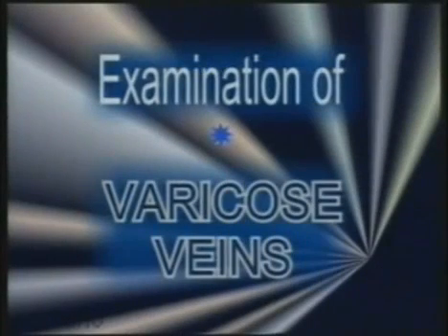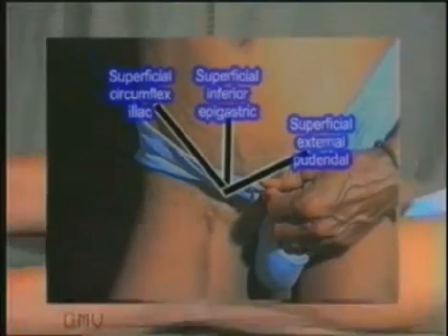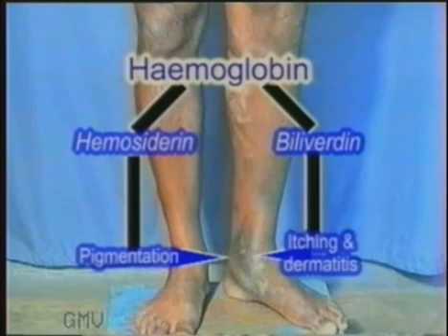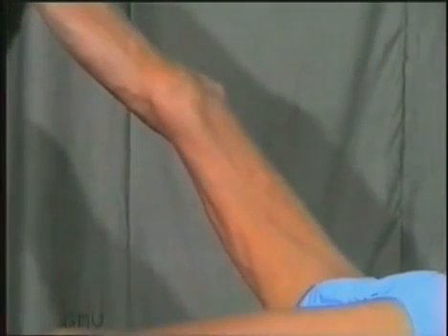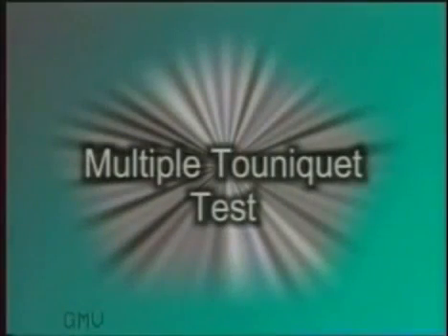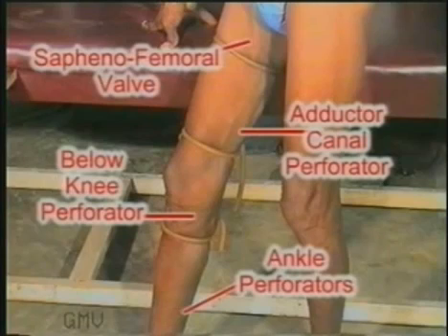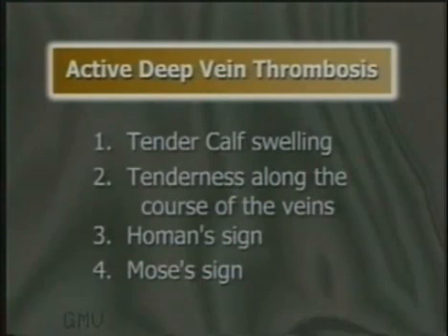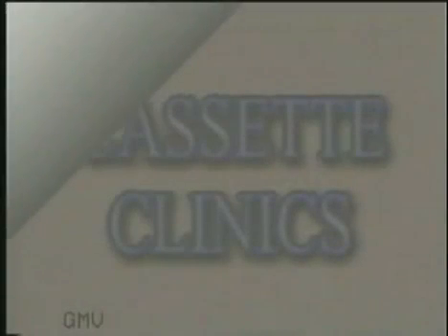Examination of varicose veins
Clininal examination in surgery by Dr. Ghanashyam Vaidya